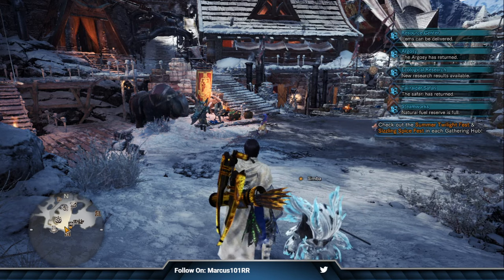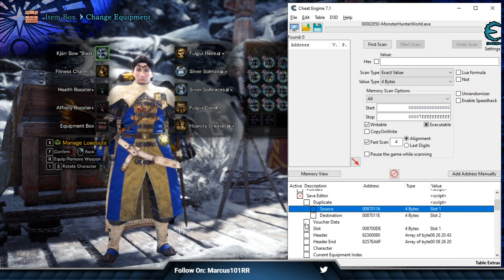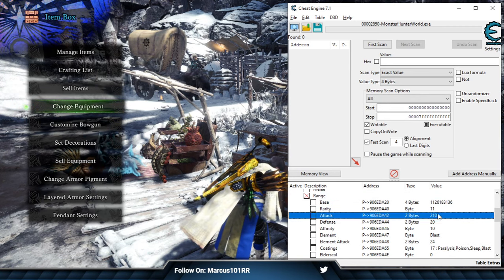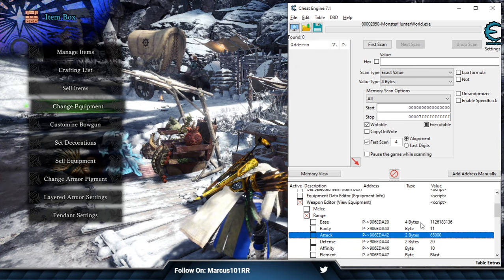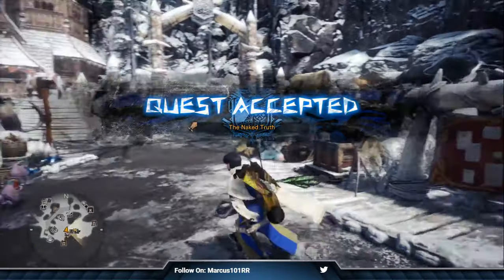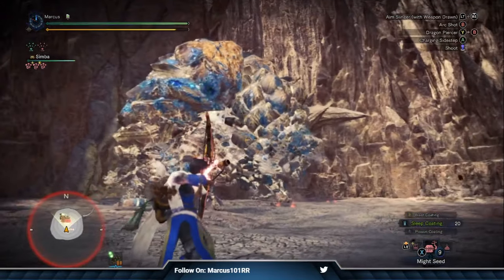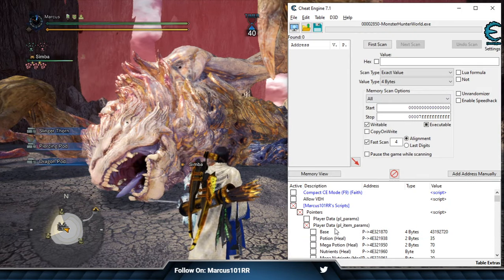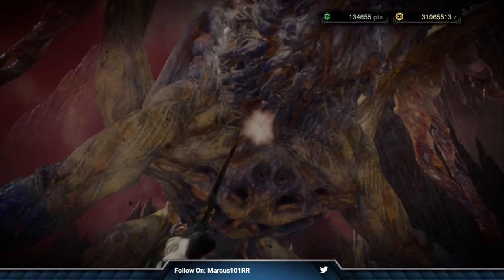Monster Hunter: World - One-Shot Weapons (Cheat Engine Table)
ONE-SHOT WEAPONS
You can edit the damage of weapons using the Weapon Script, Item Params, or the Player Damage base values to improve your max damage. This can essentially kill monsters in one shot.